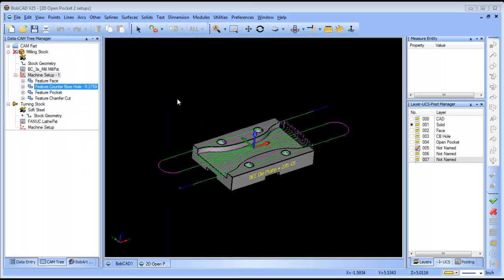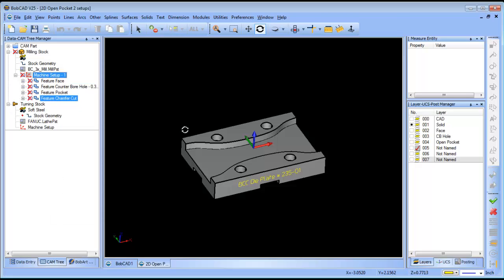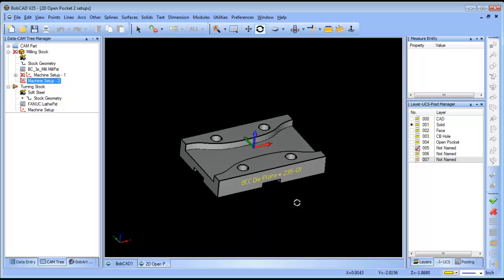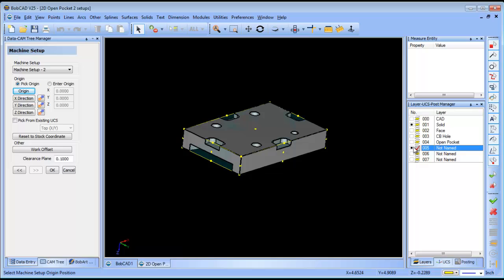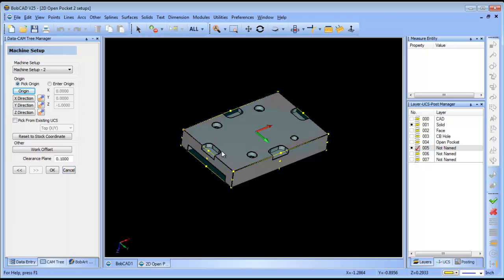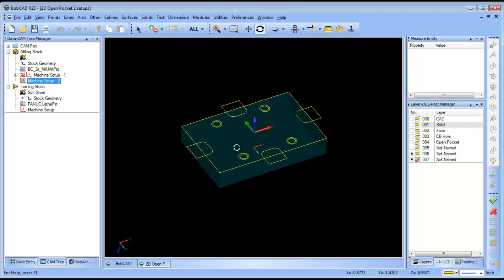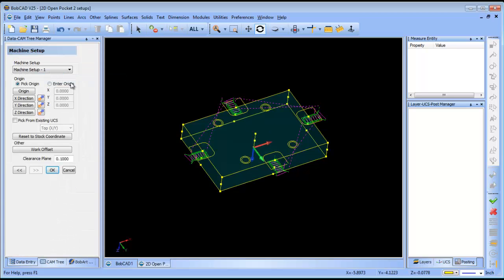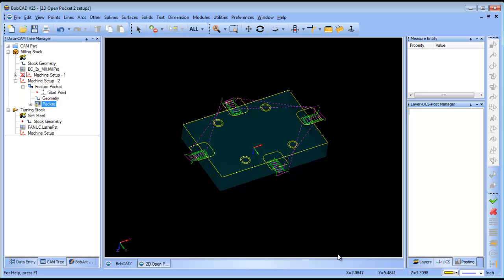Programming 2 Setups Using BobCAD CAM V25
This video shows how to load a new setup in the CAM tree and define it's location.

If you need to send me something use this address:

    BobCAD-CAM, Inc.
    Attn:  Al DePoalo
    28200 U.S. Highway 19 N.

Al DePoalo